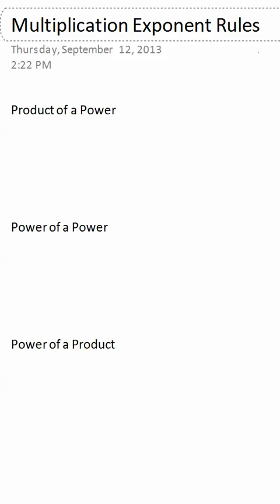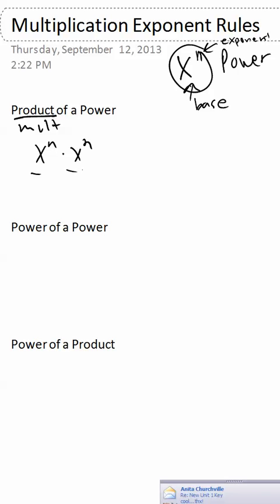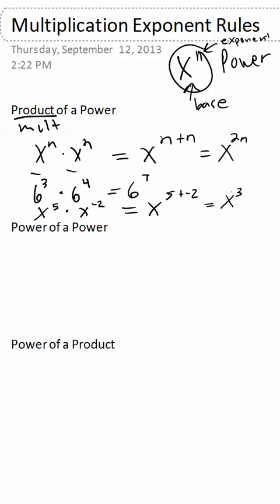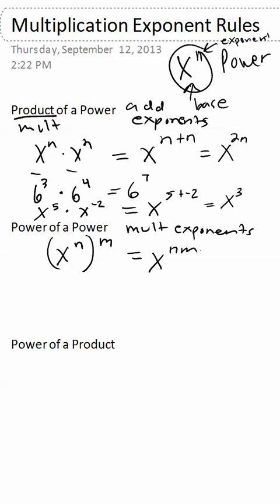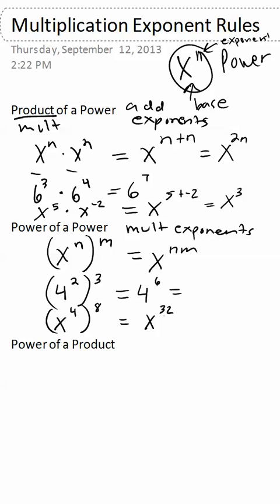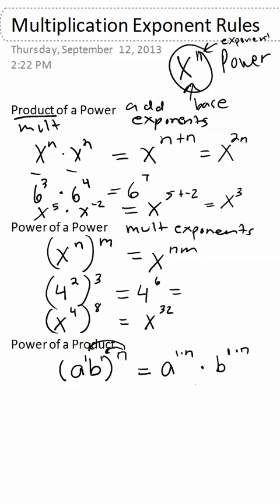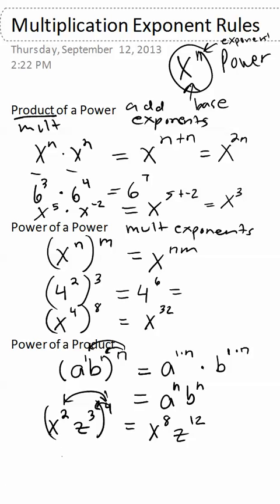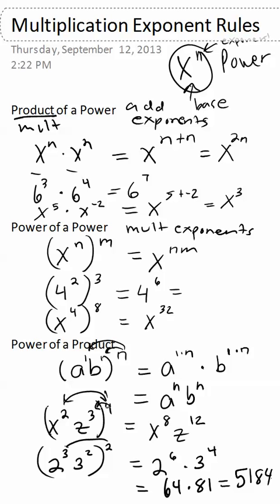Exponents mult rules